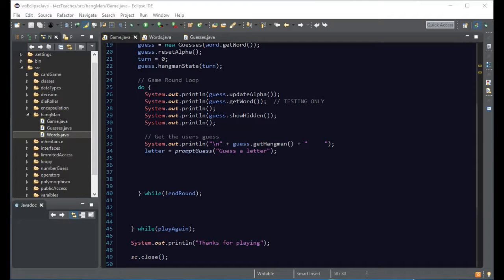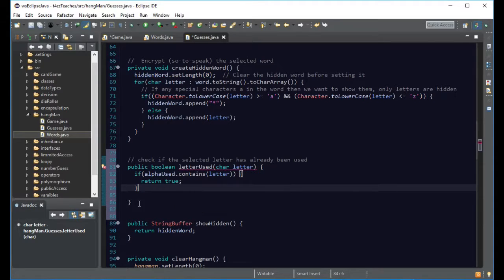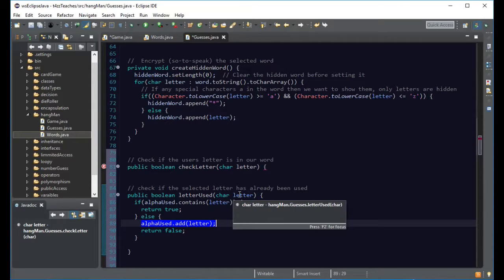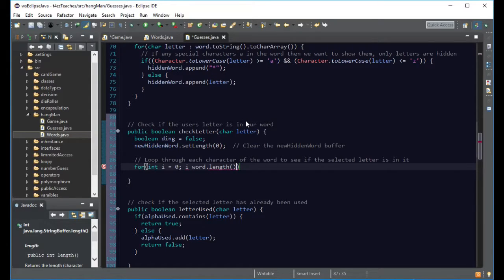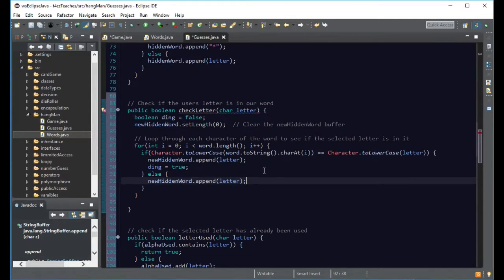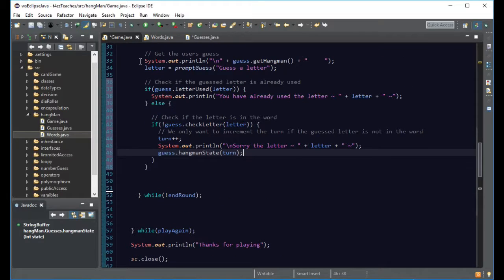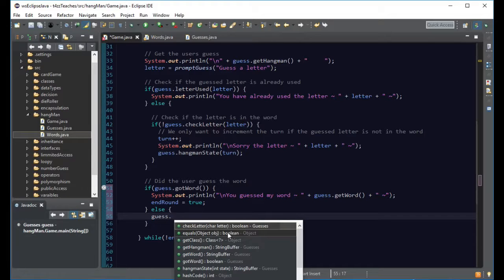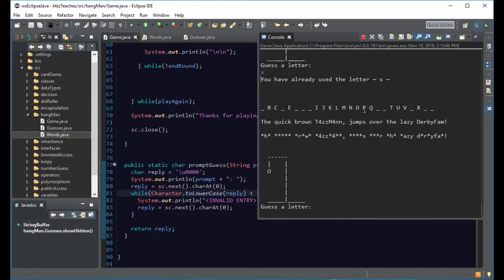T4zzTeaches Java (E32) - Guess Handling